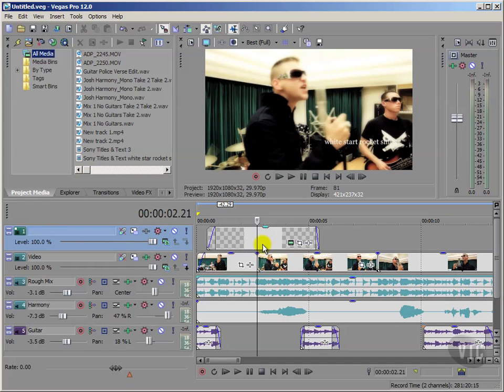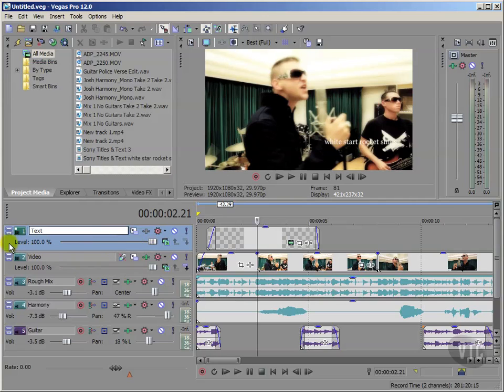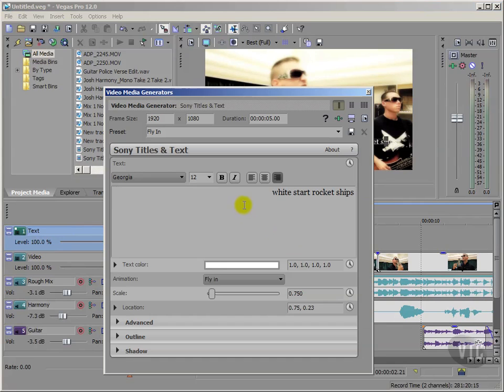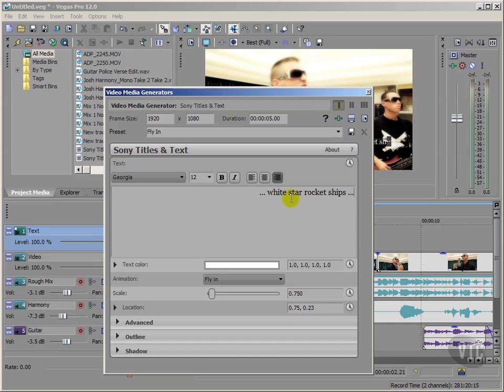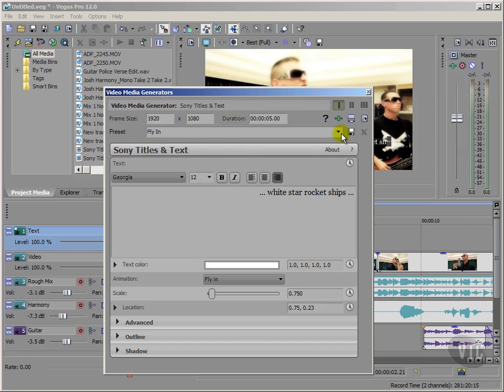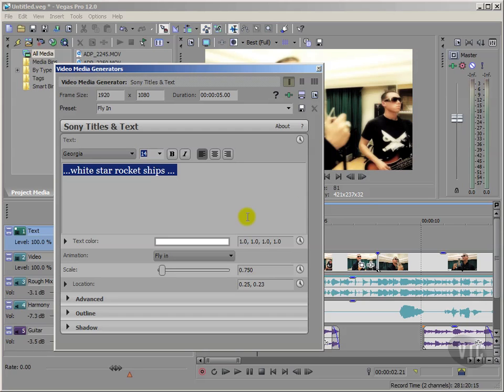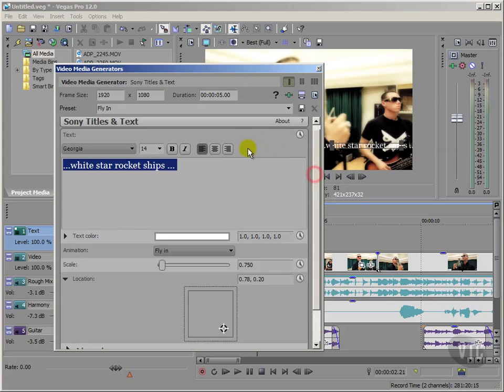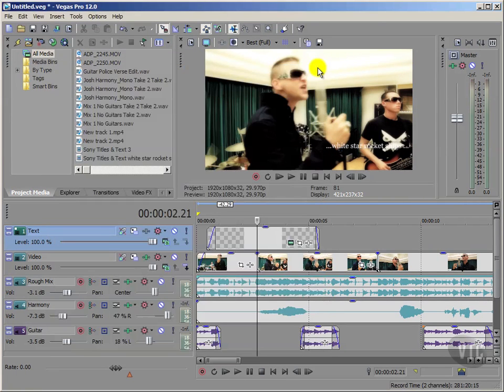89.Sony Vegas Pro 12 - Adding Text